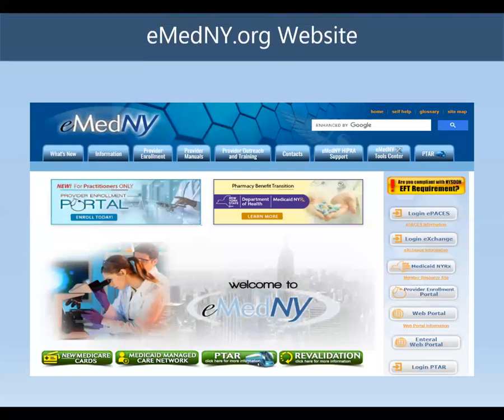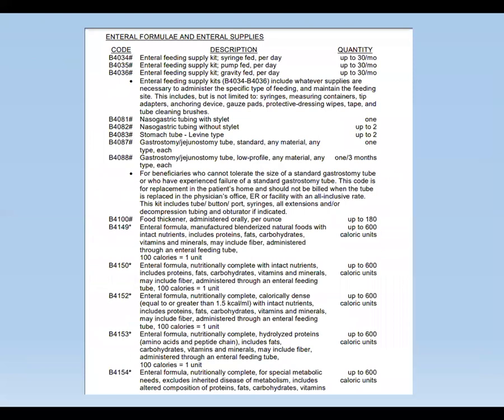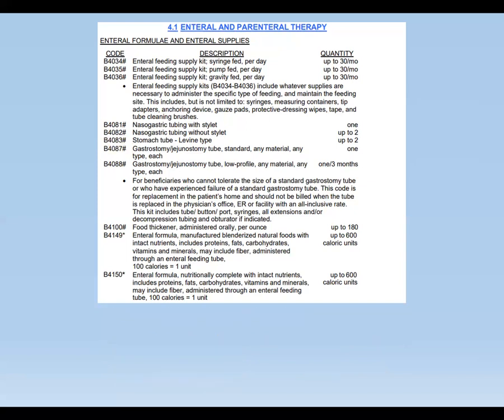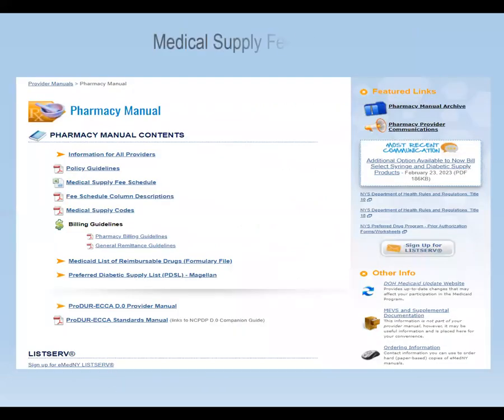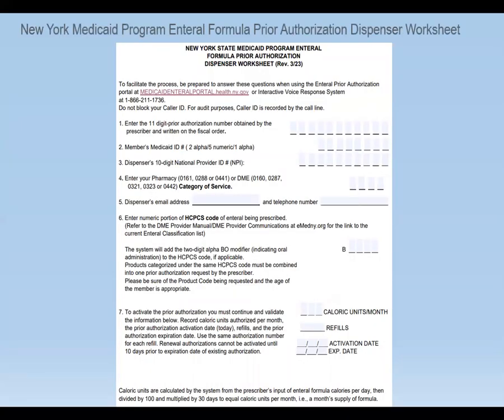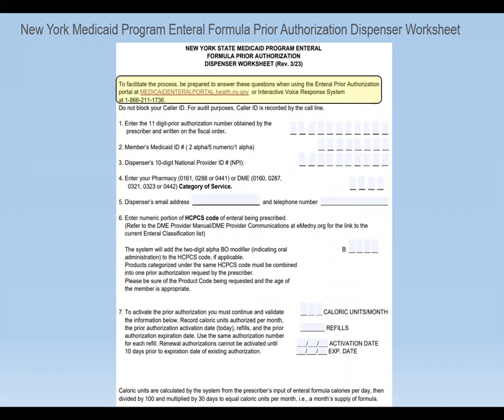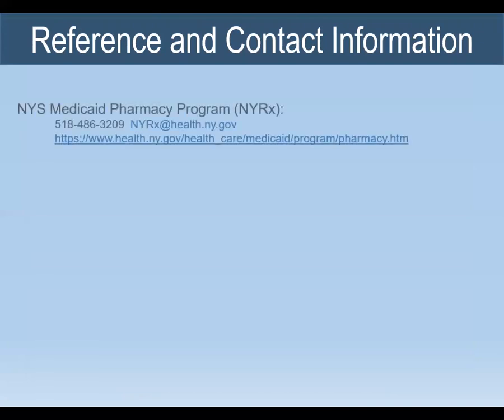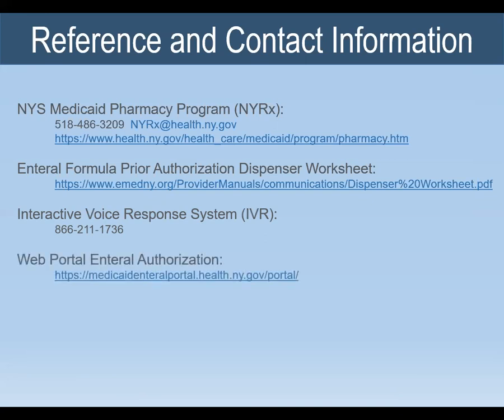NYRx - Enteral Supplies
This video will familiarize Pharmacy providers with Enteral Supplies.